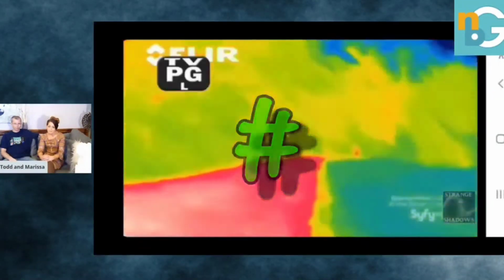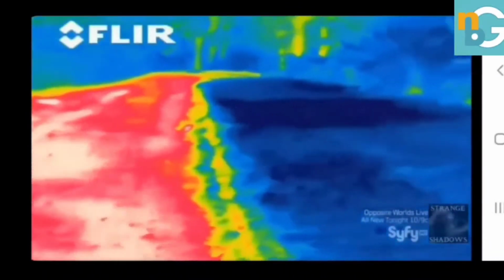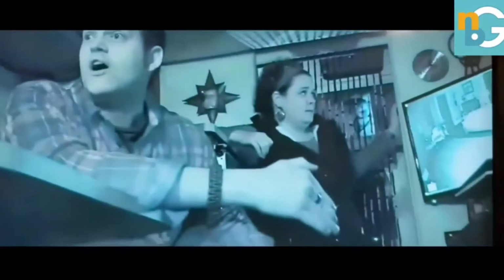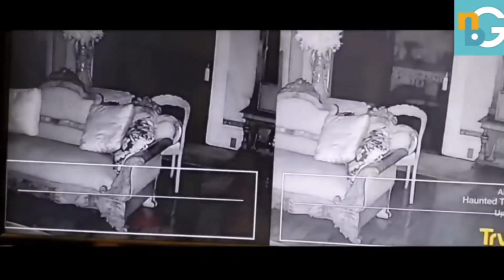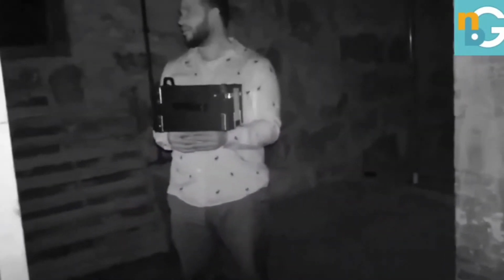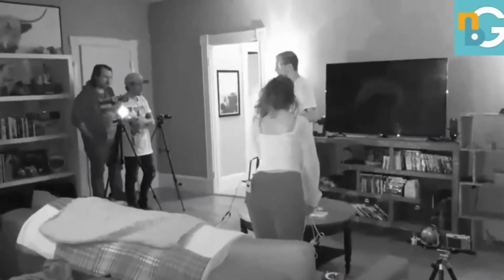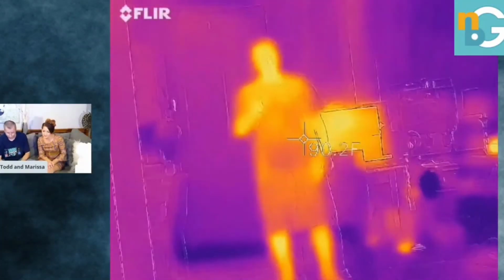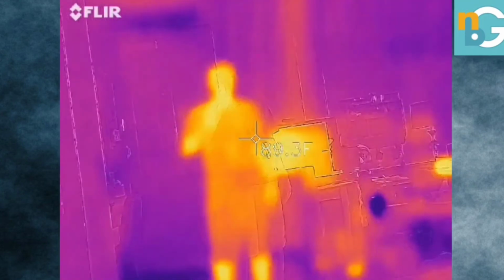Episode #2 - WICKEDLY HAUNTED - hosts Relatively Paranormal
Todd & Marissa show video evidence from a recent case they had helping out 2 roomates living in a massive haunted whaling house in New Bedford MA. They also give their picks for top 5 best evidence clips of all time.